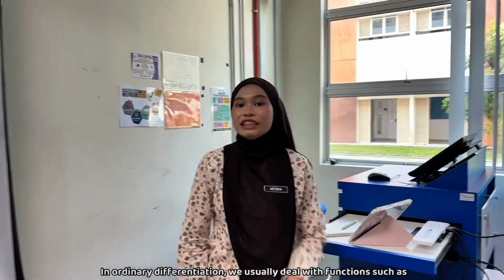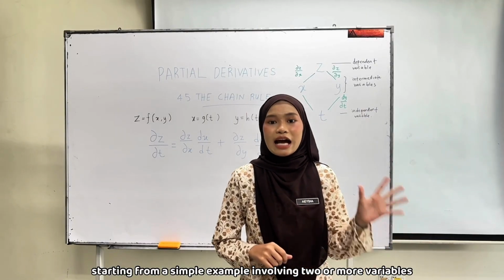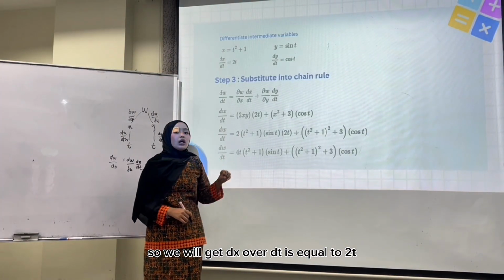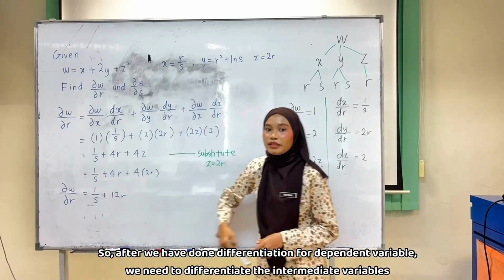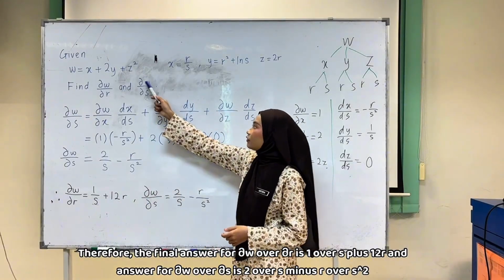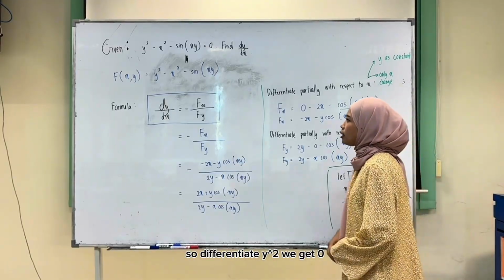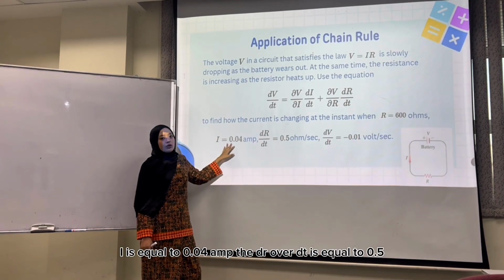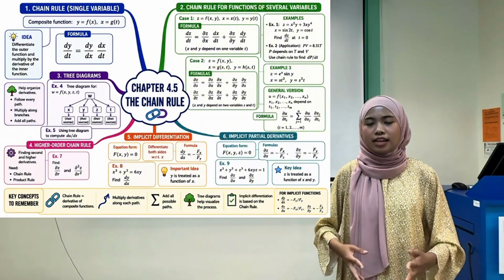ASSIGNMENT SMN3103 GA CALCULUS 2 ( GROUP 10 )